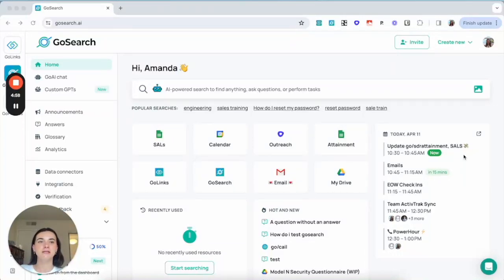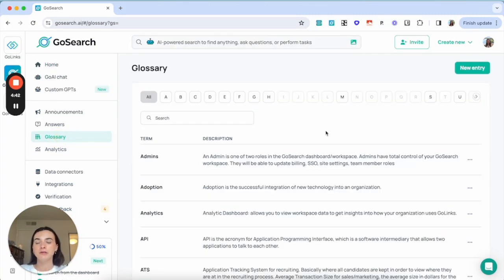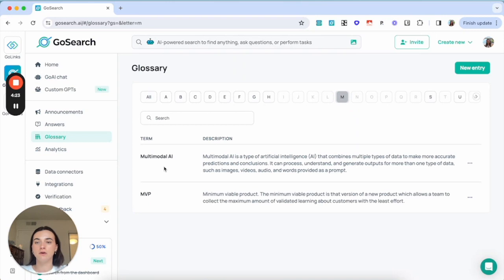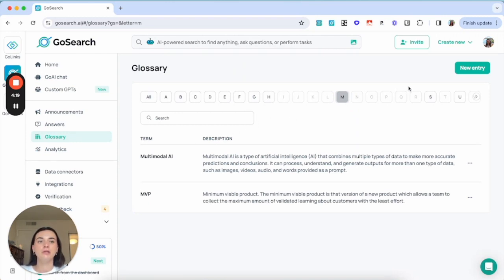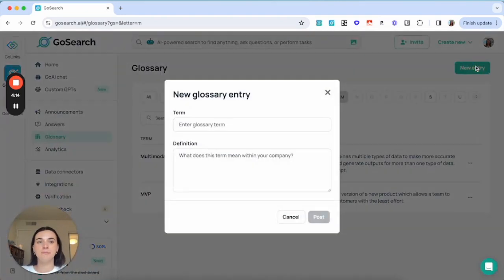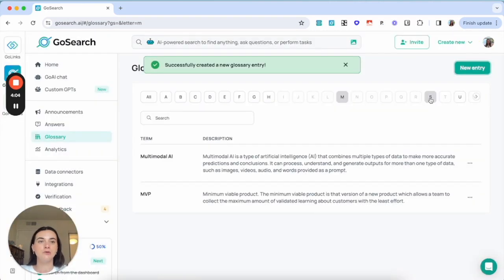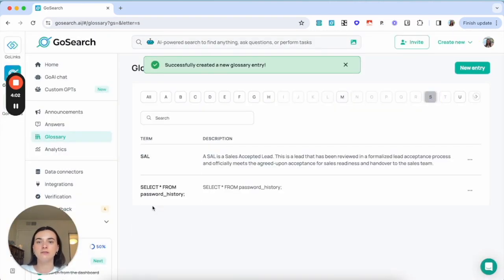How to Use the GoSearch AI Enterprise Search Glossary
The Glossary feature of GoSearch AI Enterprise Search is a place where employees can go to find definitions of unique company terms and acronyms. This feature is especially helpful for new hires trying to get up to speed.

GoSearch admins are also able to add and update Glossary entries to keep information accurate and up-to-date.

Ready to learn how to use it?

In this video tutorial, we’ll show you:
- How to access the GoSearch Glossary
- Different ways to navigate the Glossary
- How to add a new glossary entry

💡 Key Moments in This Video:
0:00 GoSearch Dashboard
0:15 How to find the Glossary within GoSearch
0:30 Navigate Glossary via the First Letter of Words
0:40 Create New Glossary Term
0:50 Example Creating a New Glossary Term